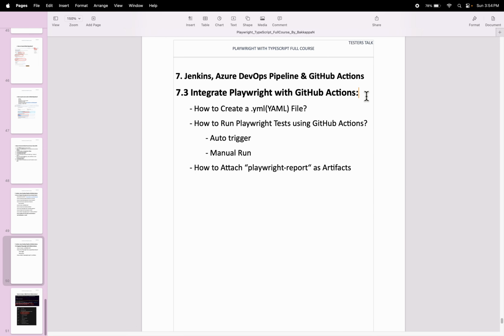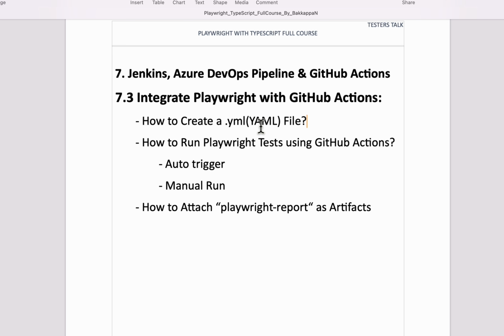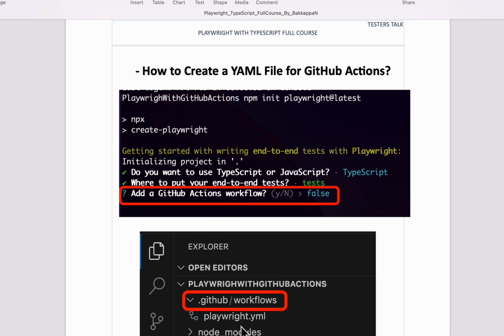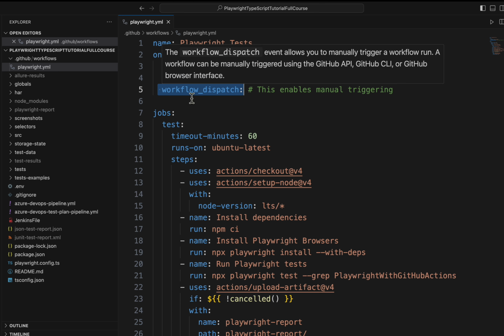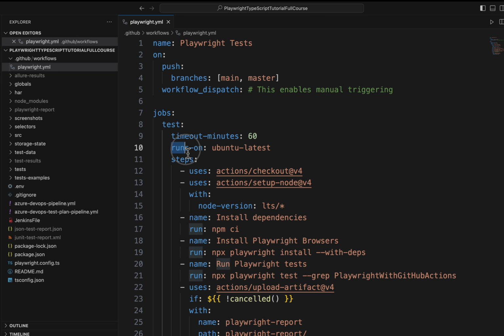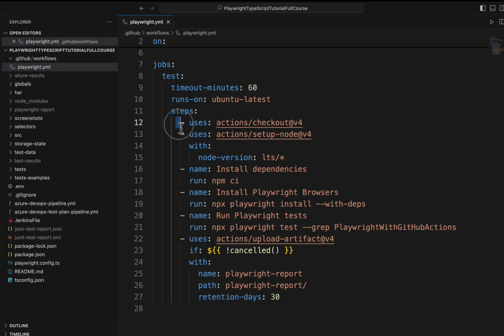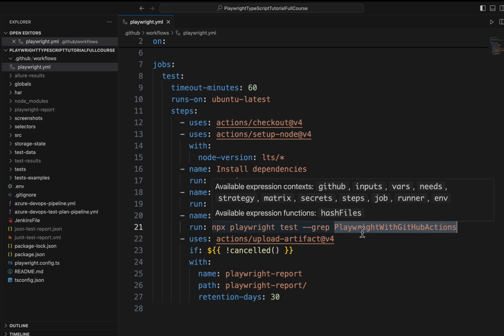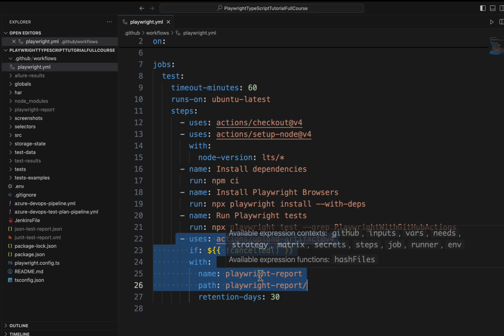#103 How to Create .yml(YAML) File For Github Actions CI/CD | Playwright with GitHub Actions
#103 How to Create .yml(YAML) File For Github Actions CI/CD | Playwright with GitHub Actions | Playwright Automation Tutorial: Playwright Testing Tutorial: Playwright enables reliable end-to-end testing for modern web apps. Playwright is an open-source automation library for browser testing. Playwright provides the ability to automate browser tasks in Chromium, Firefox and WebKit with a single API